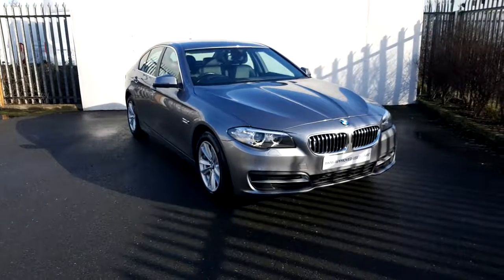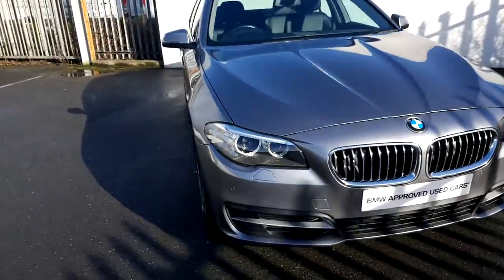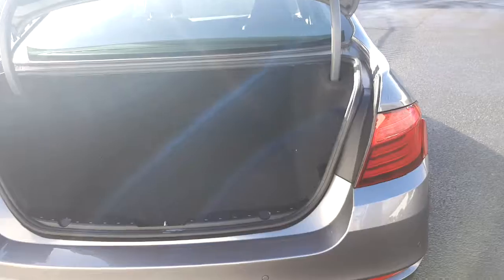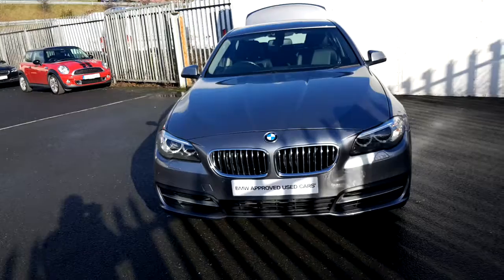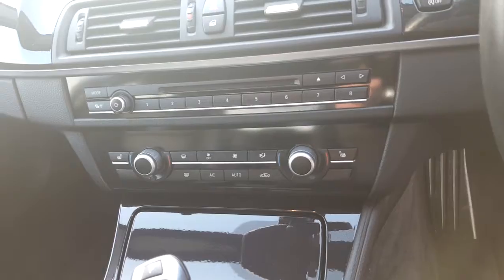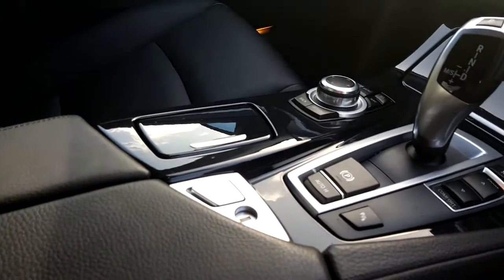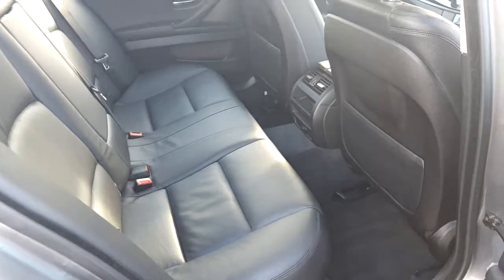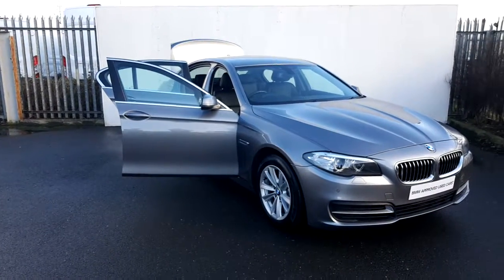141D4454 - 141D4454 BMW 520d SE Saloon